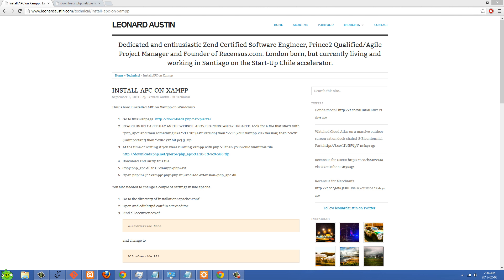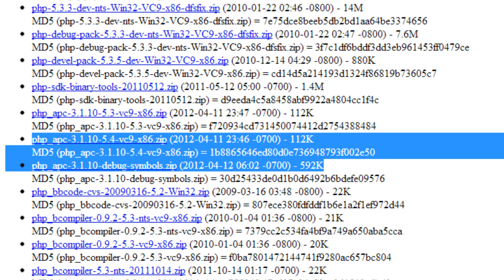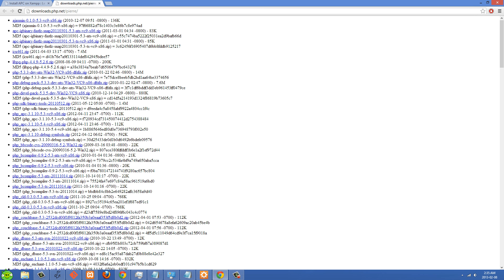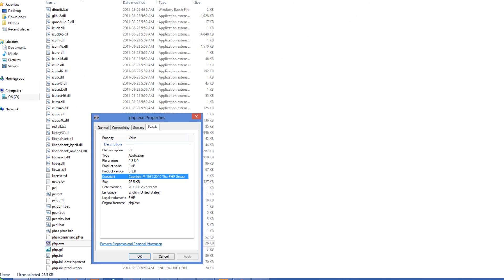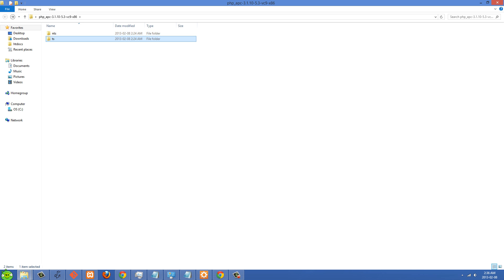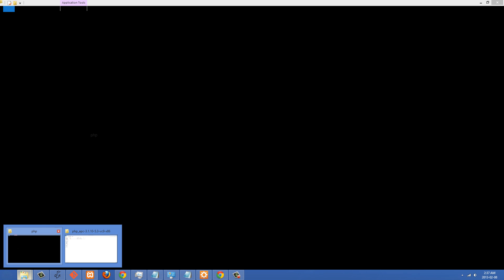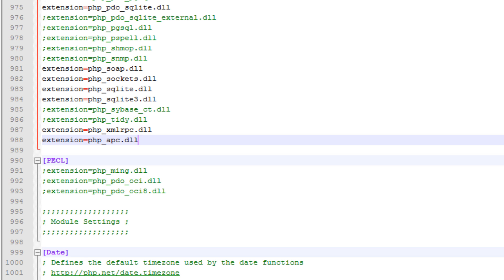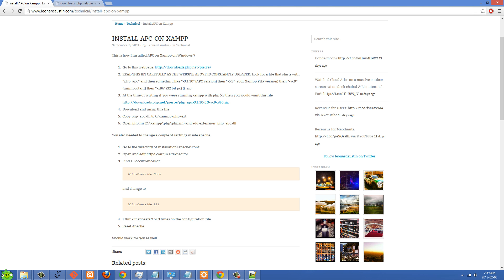XAMPP Tutorial 3 - How to install the APC extension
Installing the APC extension for XAMPP users.